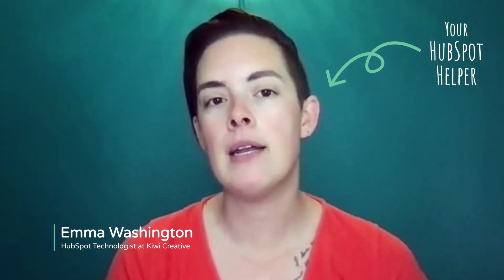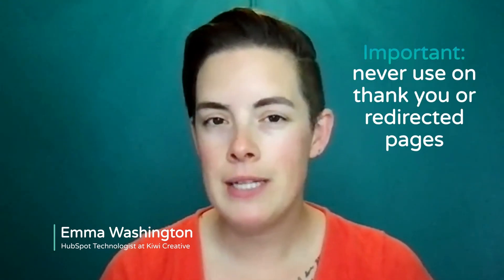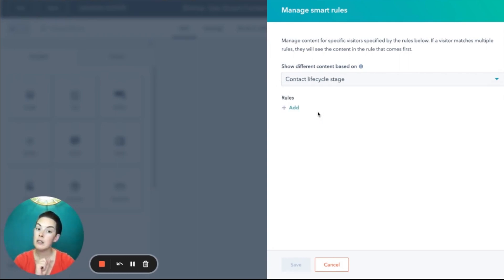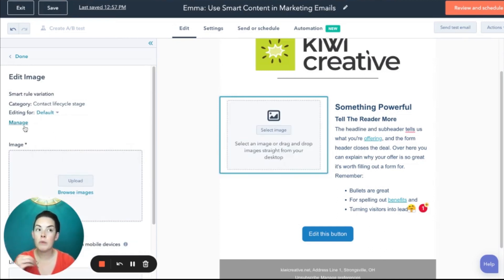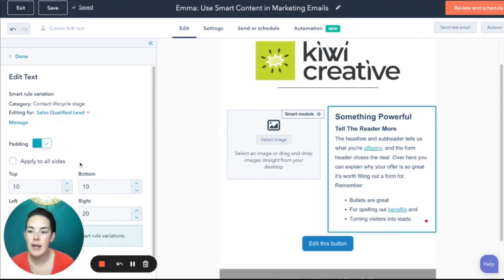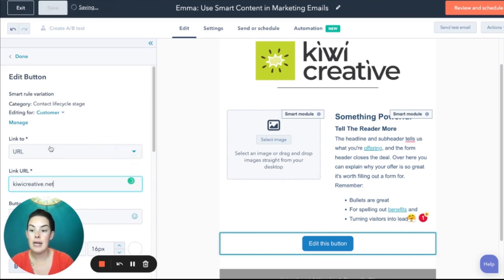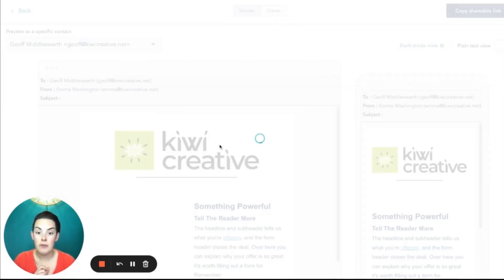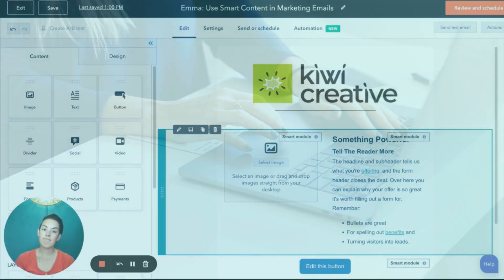Boost Engagement with Smart Content in HubSpot Emails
🧠 Still sending the same email to everyone instead of using HubSpot smart content?

Generic emails make it easy to miss the mark with different audiences. HubSpot’s smart content feature lets you tailor what contacts see based on who they are, where they are in the funnel or what matters to them. This walkthrough shows how to personalize emails without creating a dozen separate versions.

In this video, we’ll walk through how HubSpot smart content works inside marketing emails.

You’ll learn how to:
• Use smart content to personalize emails for leads vs. customers
• Customize email content by region, industry or lifecycle stage
• Decide when smart content adds value and when it overcomplicates things
• Set up smart content in HubSpot’s drag-and-drop email editor
• Avoid common mistakes that hurt performance or clarity

Using smart content helps emails feel more relevant while keeping your workflows efficient.

Your HubSpot Helper is a YouTube series created by the pros at Kiwi, a HubSpot Diamond Solutions Partner. Each episode breaks down a specific HubSpot feature in plain English (with a little snark) so you can skip the trial-and-error and get straight to what works.